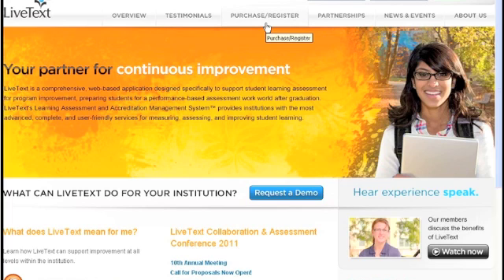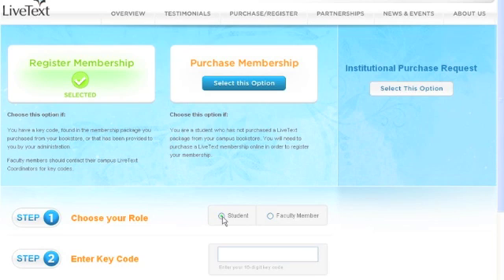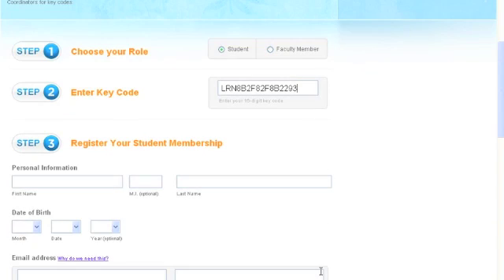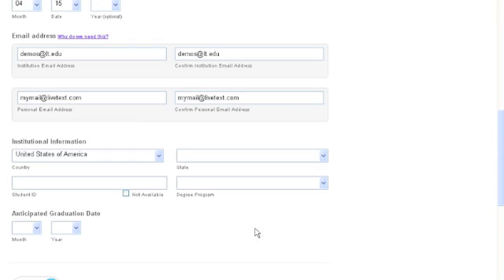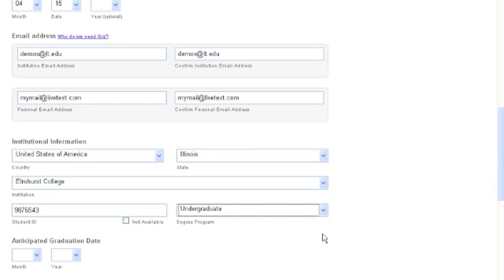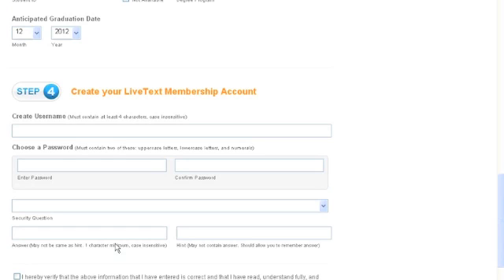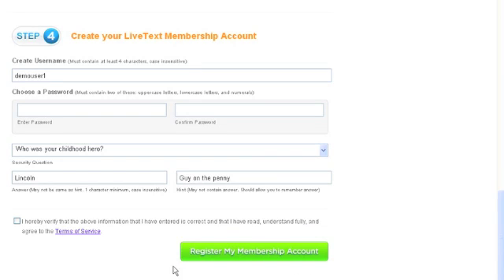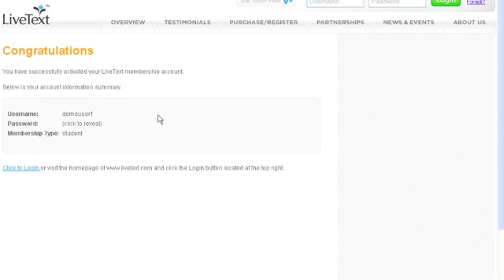Student Register LiveText_2.m4v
This video walks Brandman University students through the LiveText registration process.